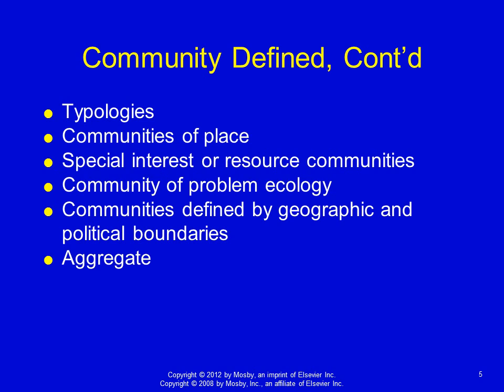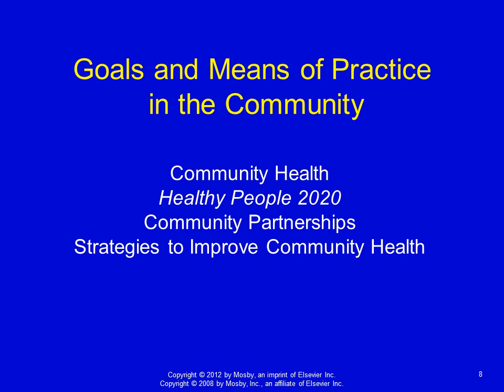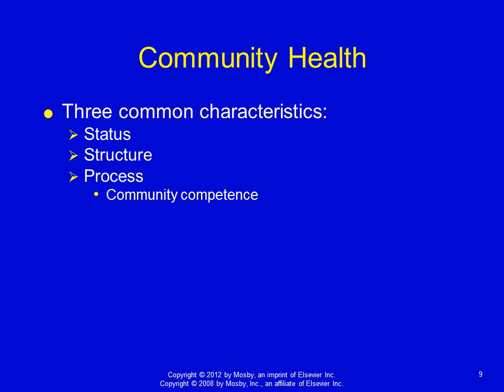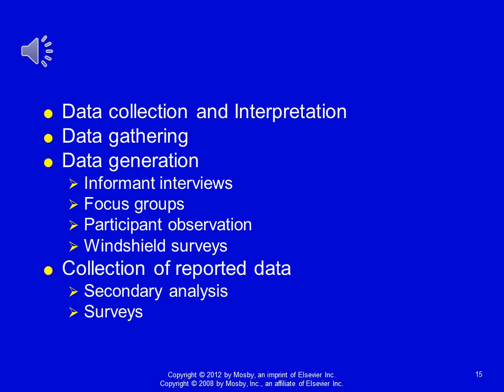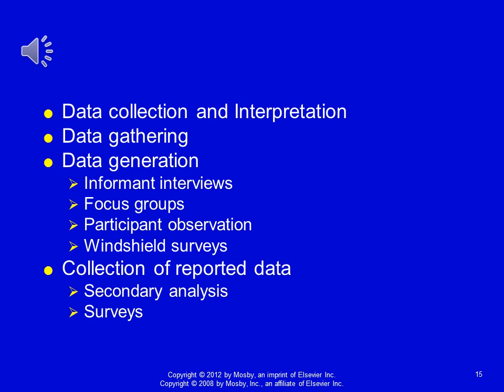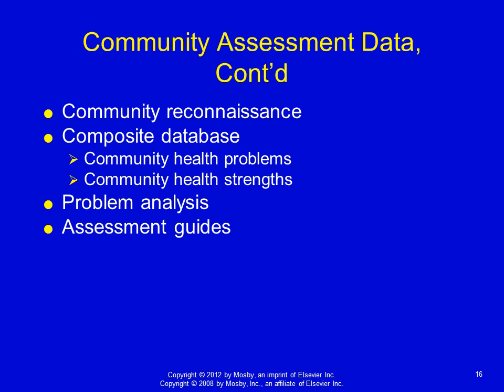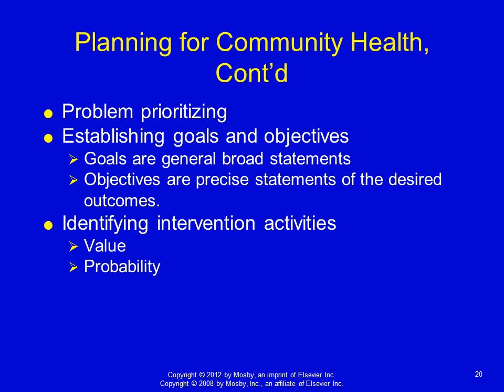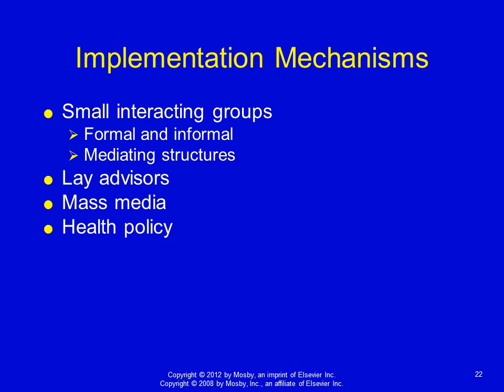Chapter 018 Community As Client